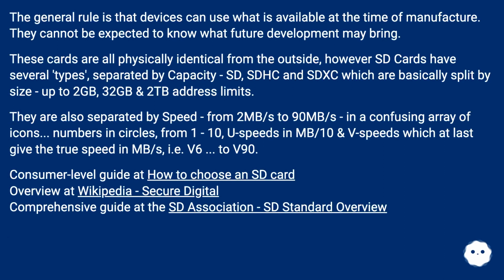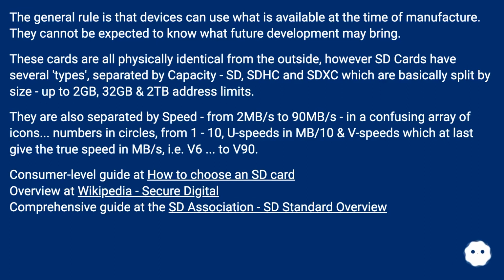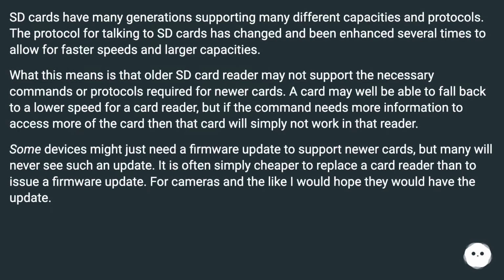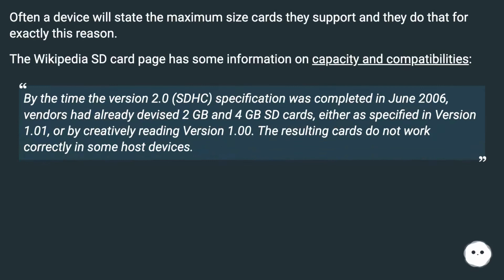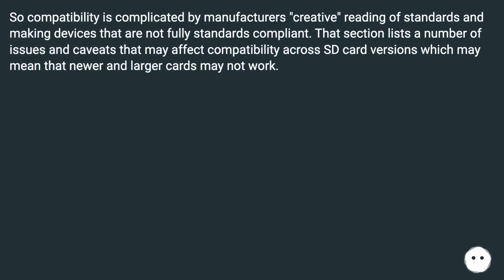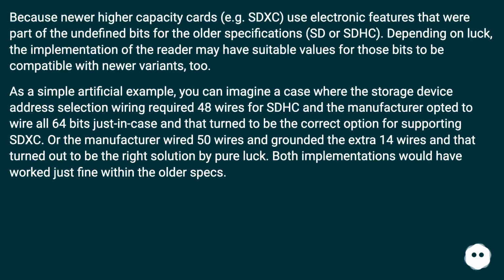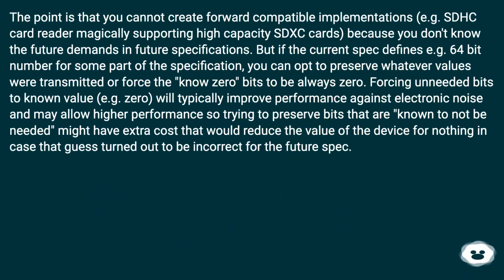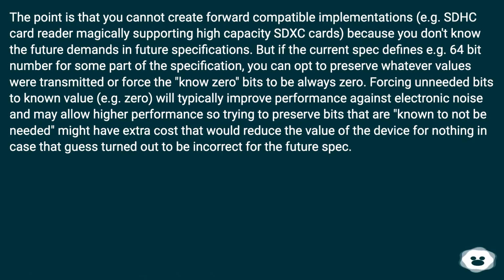Why do some USB readers have issues to read large capacity SD cards?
Chapters
00:00 Why Do Some Usb Readers Have Issues To Read Large Capacity Sd Cards?
00:56 Accepted Answer Score 38
02:12 Answer 2 Score 13
03:46 Answer 3 Score 1
05:19 Thank you